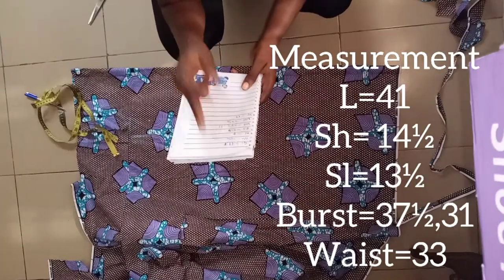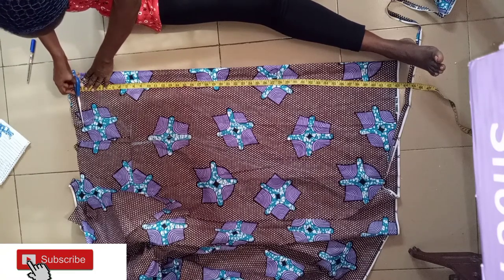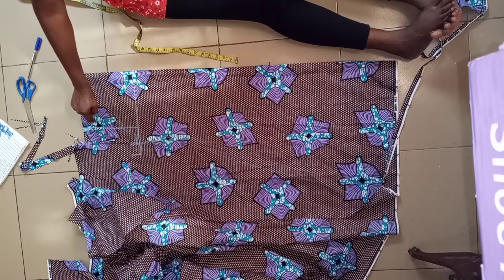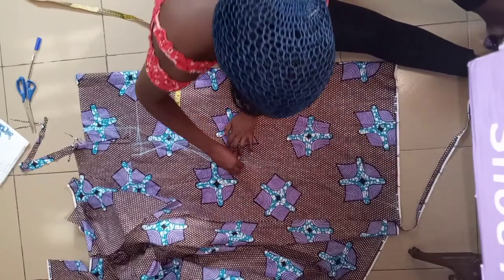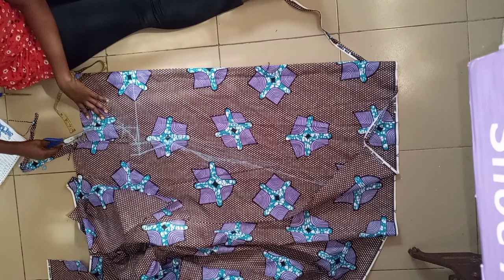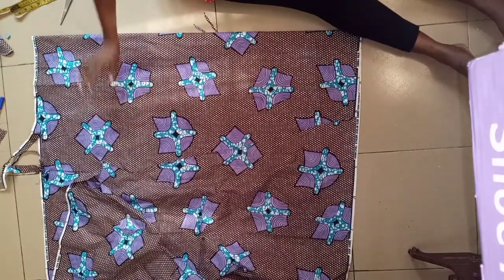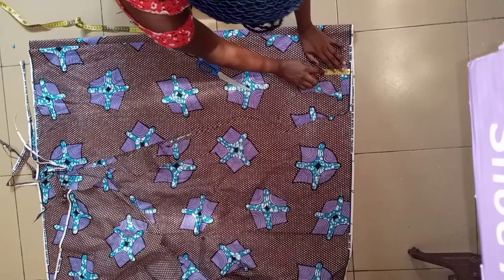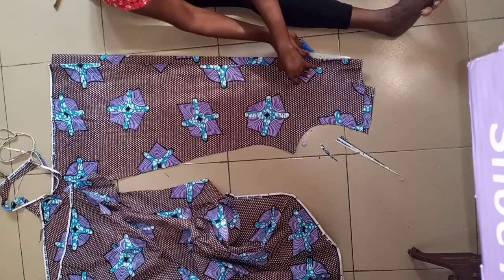How to make a simple female gown with full details that no one can explain | A shape gown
in this video I would be showing you how to make an A shape gown with full detail that no one else can explain and how to sew it with less stress
A shape gown a fitted burst with free from underburst, waist and hips
A shape gown is a gown for all sizes and shape
it's even a perfect and sexy dress for  pregnant
women

At the end of this video you will be able to make a simple female gown
Watch to the end to see how the dress is being made
comment the areas you dont understand